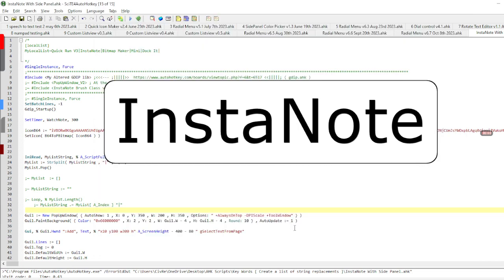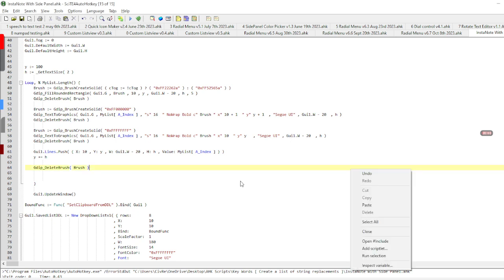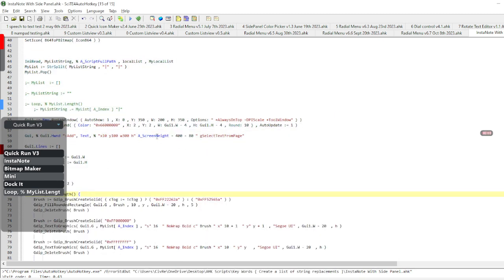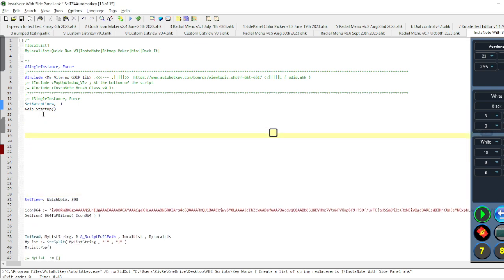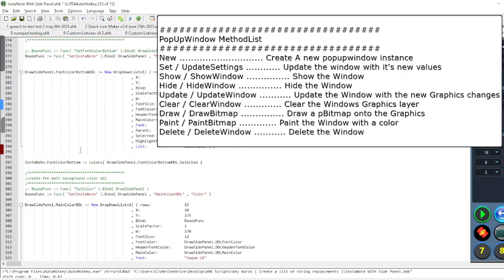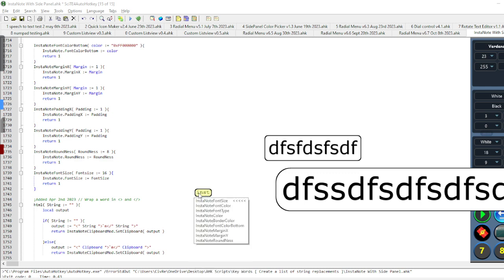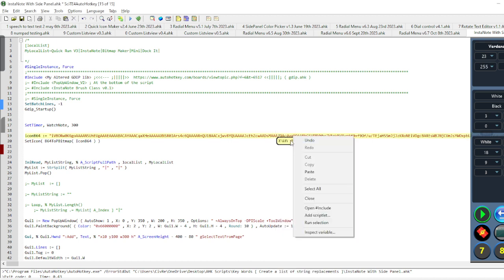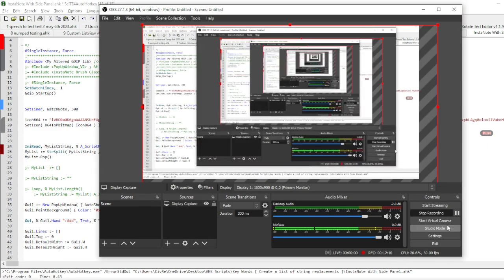Scripts I Wrote Using AutoHotkey - 2. InstaNote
If you would like a copy of the current test script send me an email (see my channel details) and I'll email you a copy of the script (too long to post on the AHK forum). You will need/want to have at least intermediate coding skills for the test script.